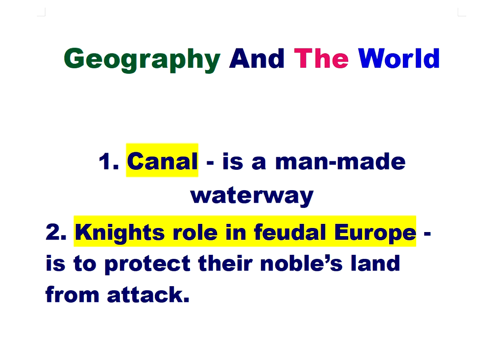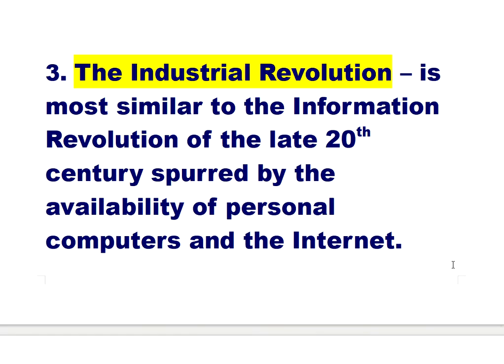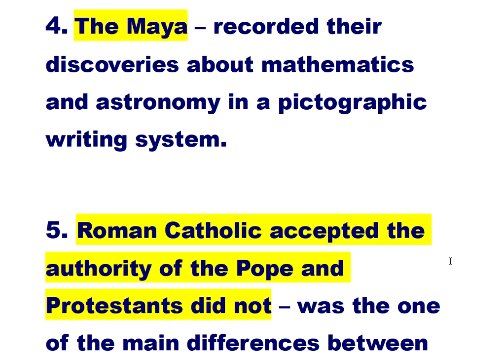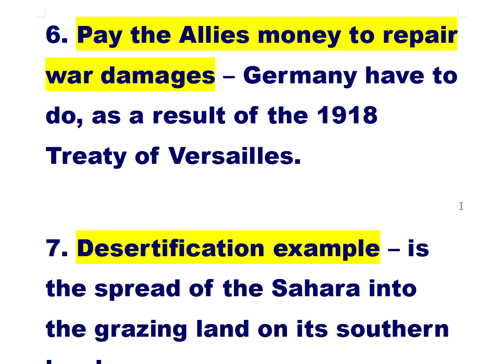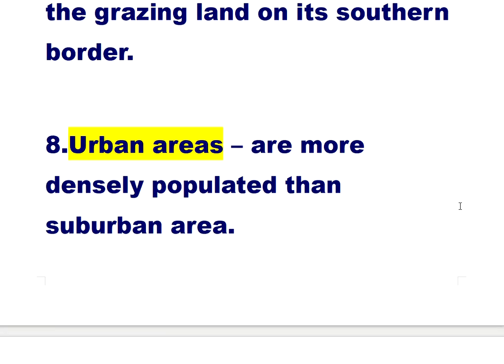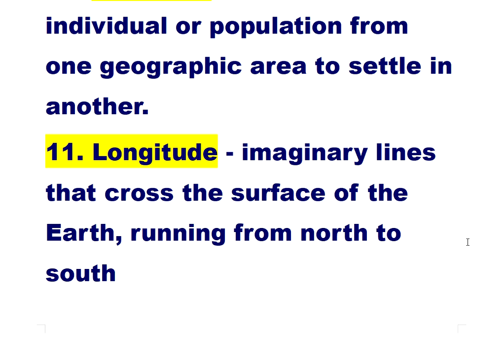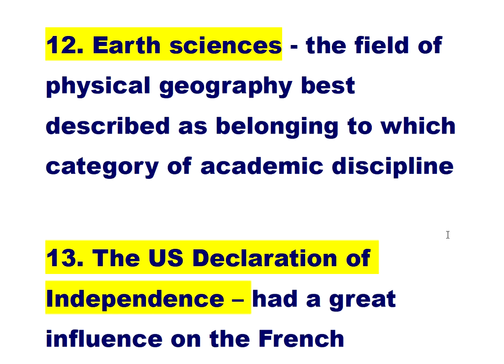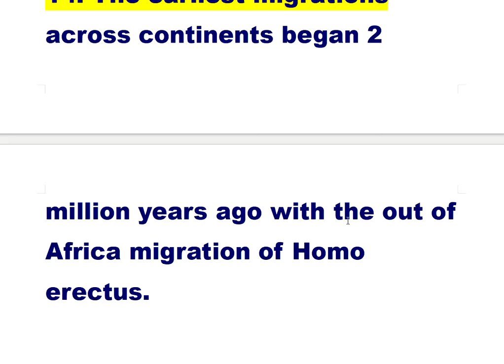GED SOCIAL STUDIES, GEOGRAPHY AND THE WORLD notes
I made more notes for Social Studies Geography and the World notes to add to my video collections to widened our knowledge. Watch or listen and enjoy learning.